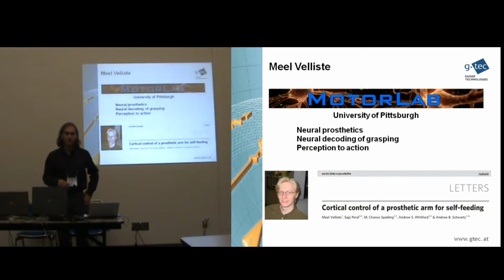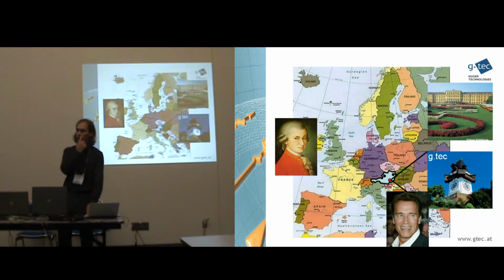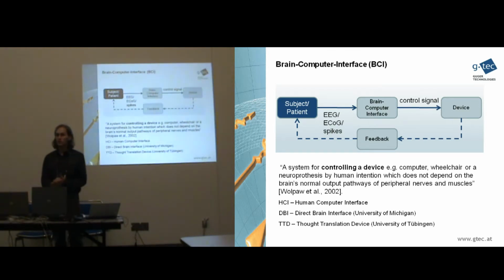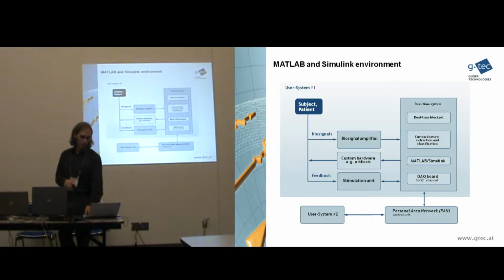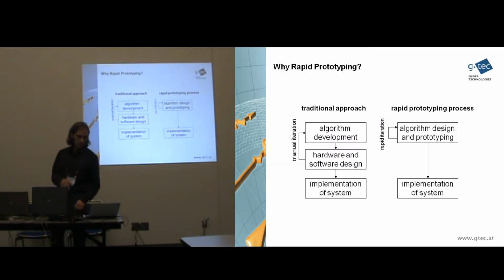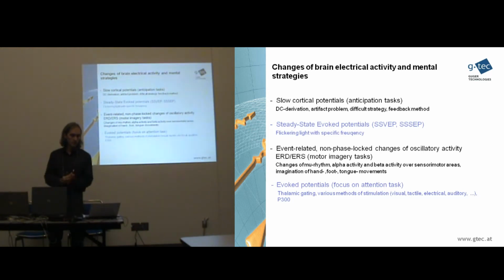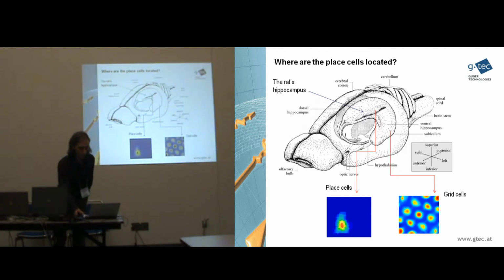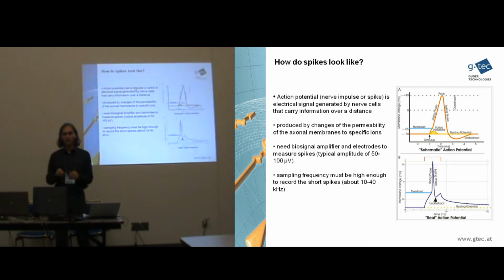SfN Spike and ECoG Workshop g.tec part1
Spike and ECoG workshop given at the Neuroscience conference in San Diego, November 2010. Recording techniques for spikes and ECoG including electrodes, headstages, biosignal amplifiers and real-time analysis software are explained by Christoph Guger, g.tec medical engineering GmbH. Source: g.tec,